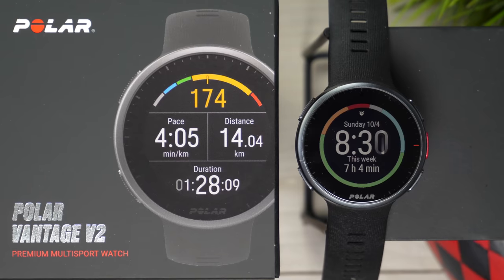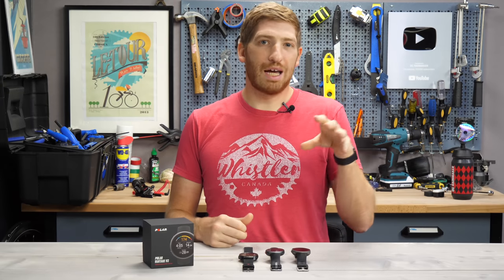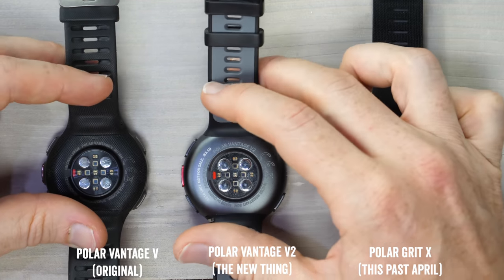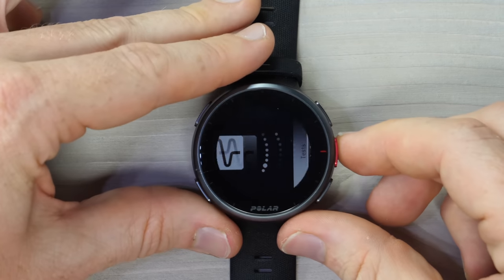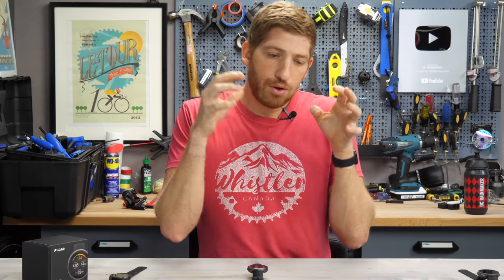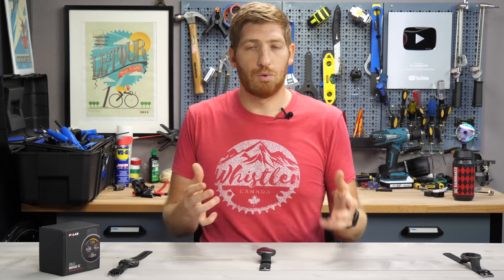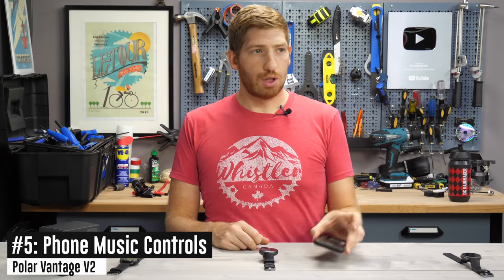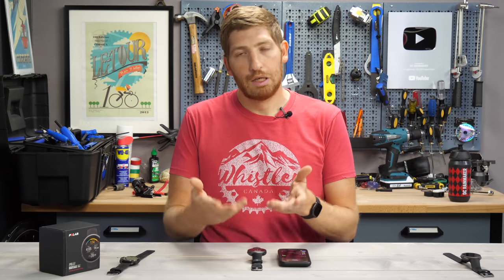Polar Vantage V2 Review: 9 New Things To Know // Accuracy Testing & More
Today Polar has announced the Vantage V2, a touch bit over two years since they announced the initial Polar Vantage V & M series watches. The Vantage V2 essentially takes all those new Grit X and adds a couple more related to running and cycling performance testing. Also, music controls and new watch faces. It is by all definitions a modest update, both in terms of software – but also hardware, with only slight changes to the watch’s exterior design – albeit a significant reduction of weight.

0:00 Hardware Basics
1:57 Running Performance Test
4:06 Cycling Performance Test
6:08 Leg Recovery Test
6:37 Performance Testing Dashboard
7:02 Music Controls
7:50 Customize Dashboard Views
8:30 Weekly Training Summary
9:15 Polar Grit X Features
10:40 Upcoming Features
11:00 Accuracy Testing
12:52 Wrap-up